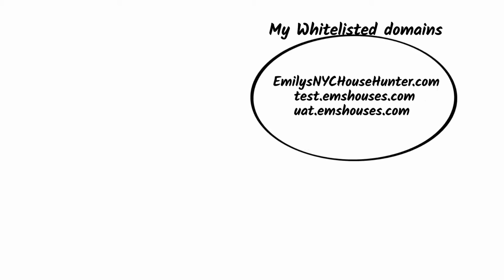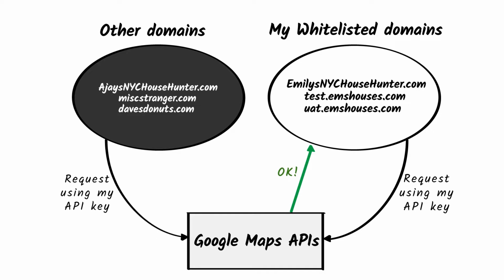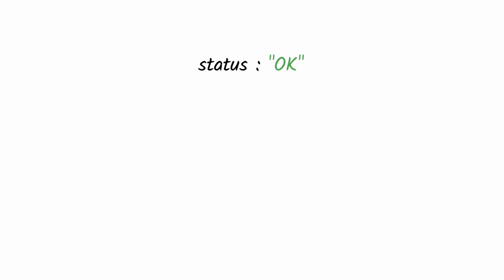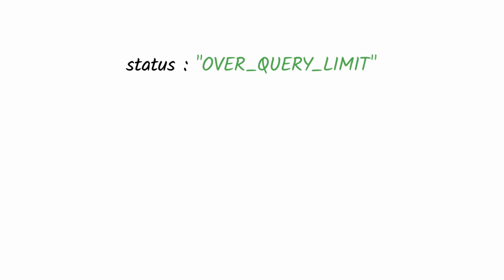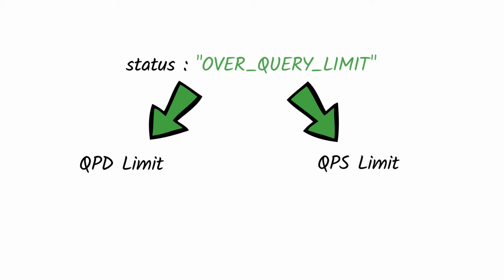Seu Projeto De Desenvolvedor do Google